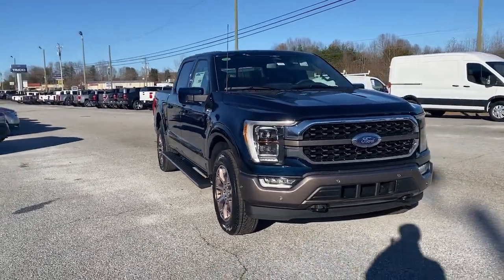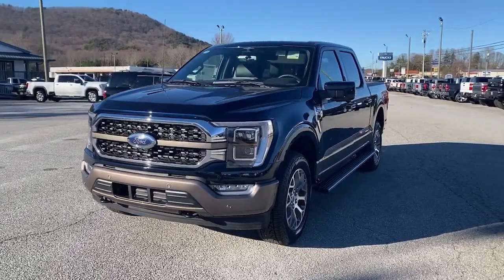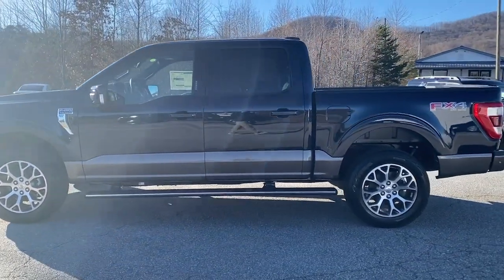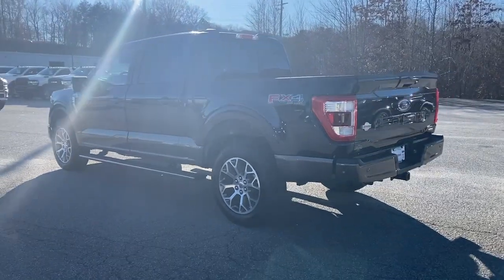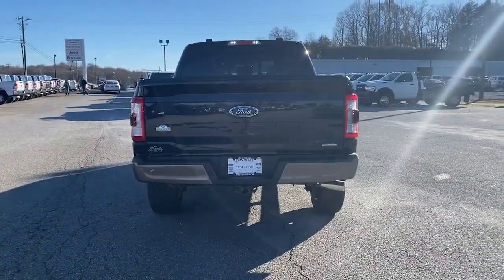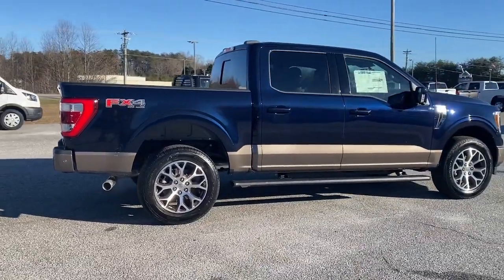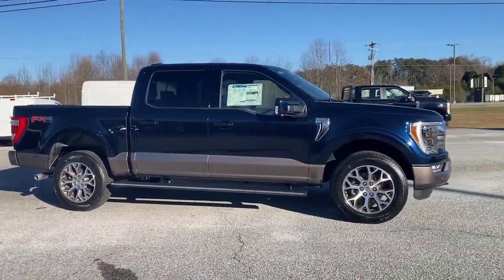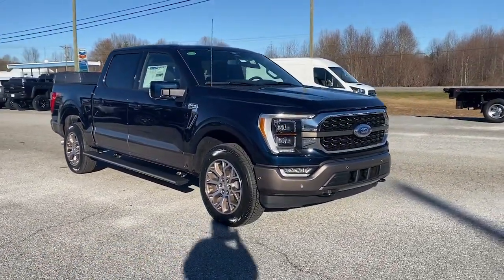2023 Ford F-150 Cleveland, Gainesville, Dawsonville, Clayton, Toccoa T60990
Blue Metallic New 2023 Ford F-150 King Ranch available in 2742 US-129, Cleveland, Georgia at John Megel Ford. Servicing the Cleveland, Gainesville, Dawsonville, Clayton, Toccoa, GA area.

2.9% Financing Available 72 months on select models. Antimatter Blue Metallic 2023 Ford F-150 King Ranch 4WD 10-Speed Automatic 3.5L V6 EcoBoost 4WD.brbrRecent Arrival!